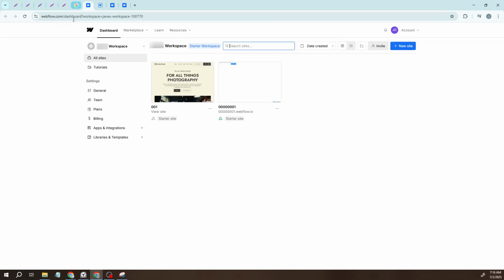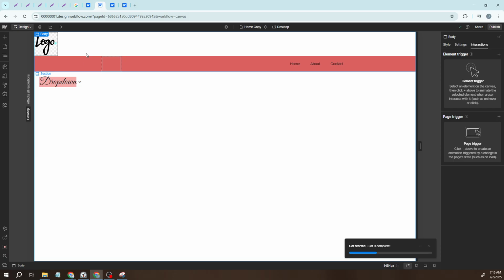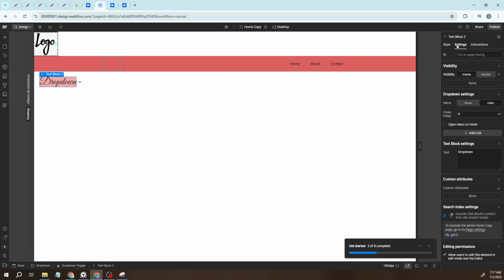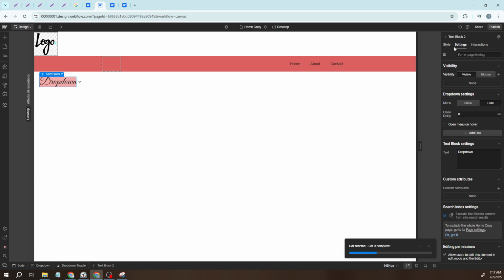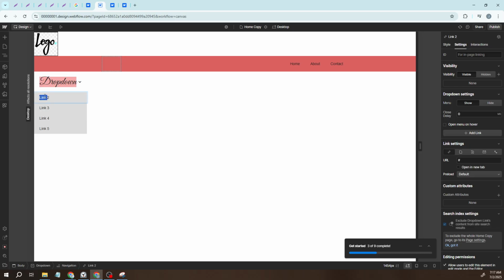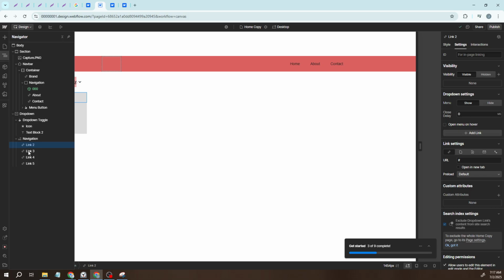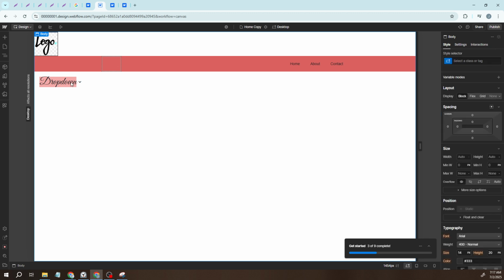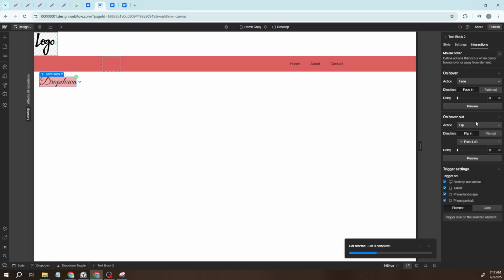How to Edit Drop Down Menu in Webflow [2025 Guide]